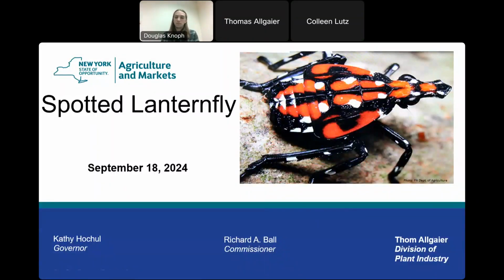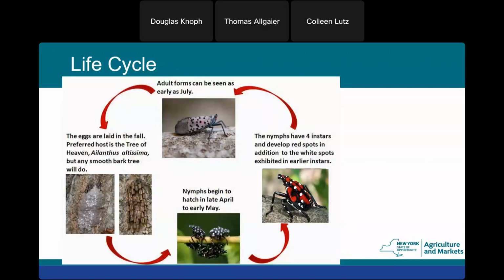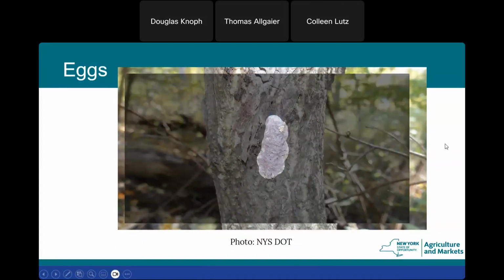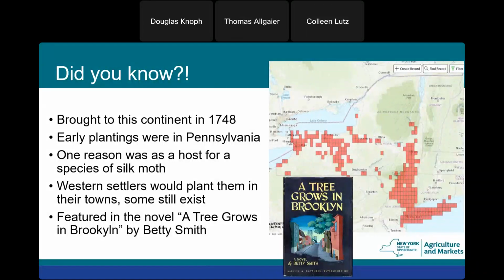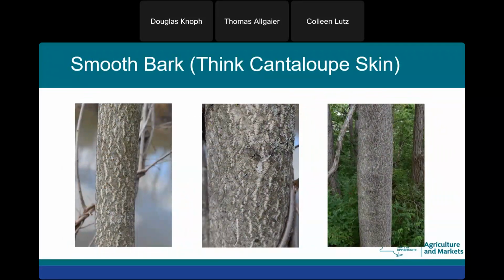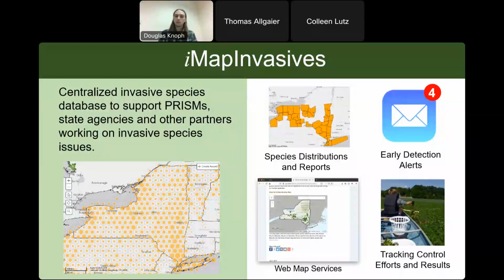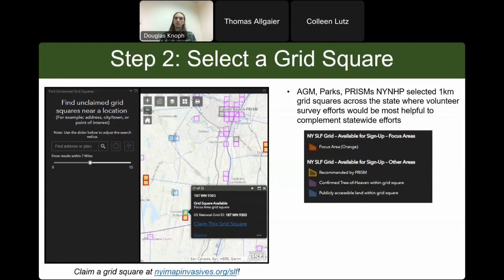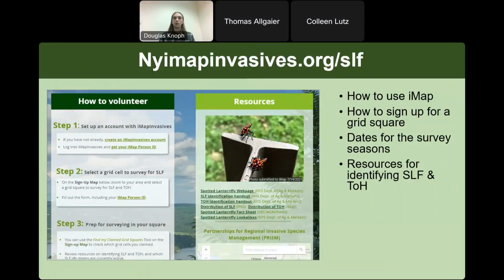Identifying & Reporting Spotted Lanternfly & Tree of heaven with iMapInvasives - Fall 2024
This webinar was recorded on Wednesday, September 18, 2024 from NY iMapInvasives

Join the NY iMapInvasives team and NY Department of Agriculture and Markets as they review the topic of spotted lanternfly (SLF) and tree-of-heaven (TOH) in New York. Content includes an overview of the two species, how to identify and survey for them, and how to submit your survey data to NY iMapInvasives using our SLF Grid Square survey program.